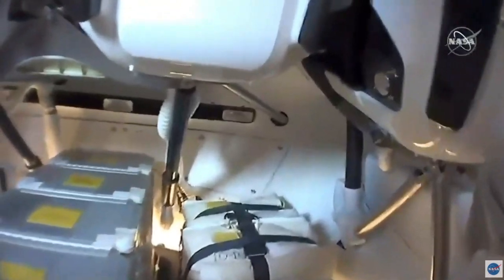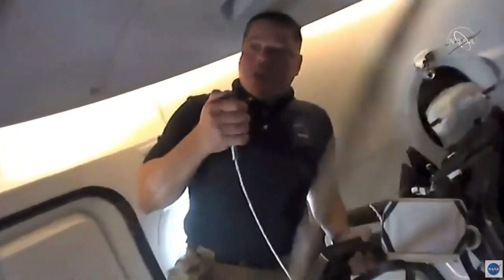Crew Dragon Tour #2 with Astronauts in Space (Demo-2)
After a good night's sleep SpaceX astronauts Doug Hurley and Bob Behnken are performing a number of tests onboard the Crew Dragon. They take a time out to show us around, in particular Bob describes the onboard cargo facilities which will allow experiments to be returned from the ISS on their Demo-2 mission.

Credit: NASA